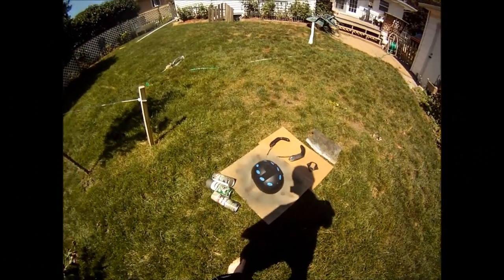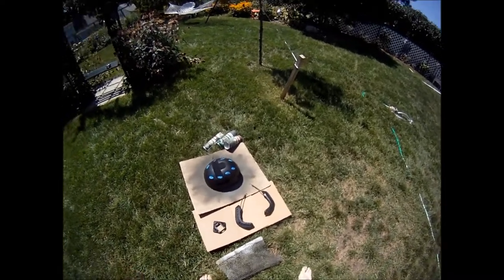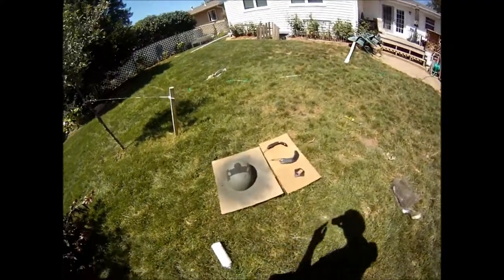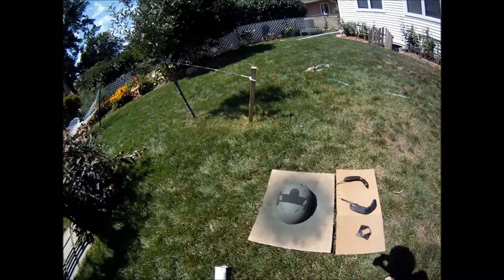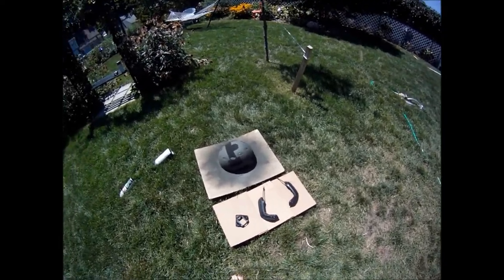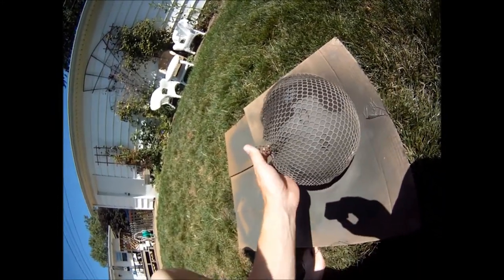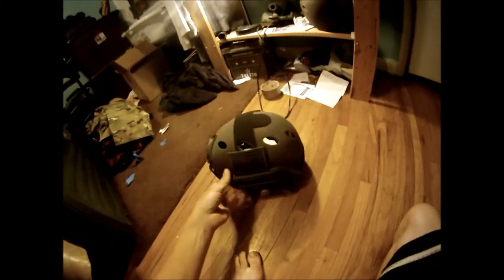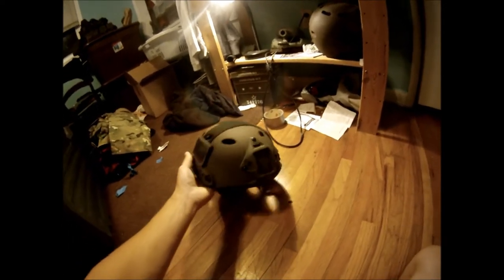How to paint snake skin (Emerson FAST BUMP)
Emerson came from UPS today, I didn't like it black so took it out to the backyard to change it! Comments or question let me know!